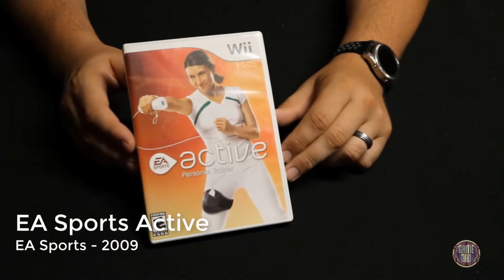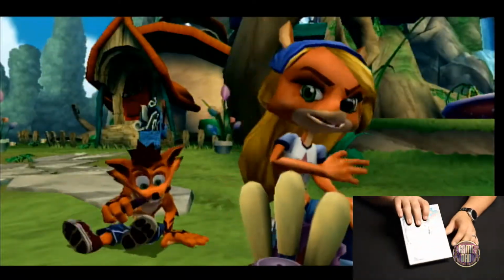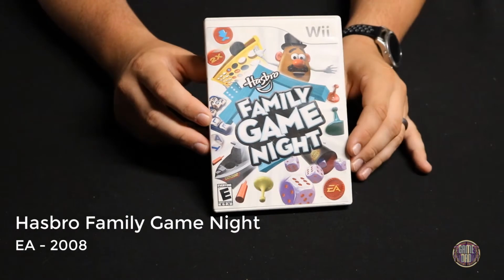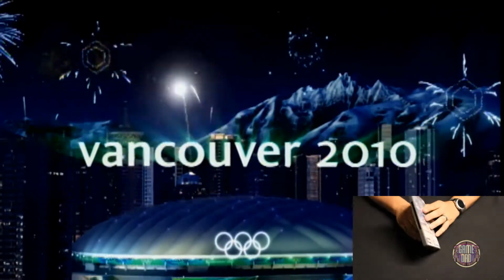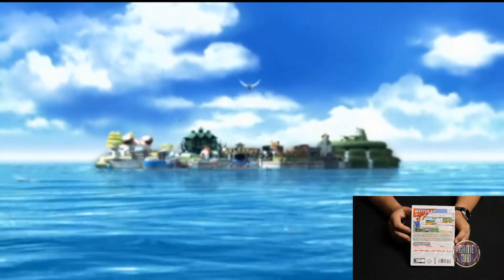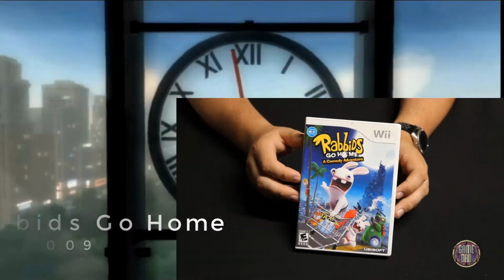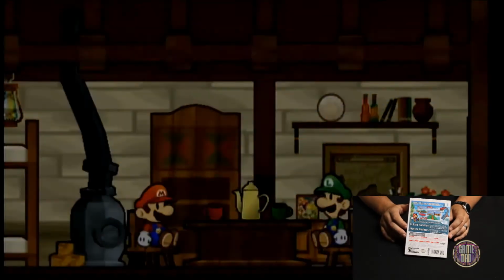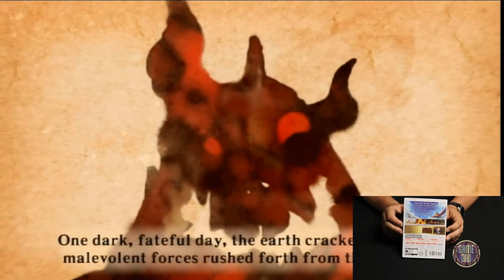Nintendo Wii Compilation! | GameDad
In today's video, I take you through a compilation of the Nintendo Wii Collection Series that I did on the channel.